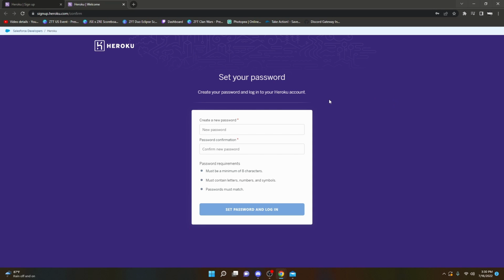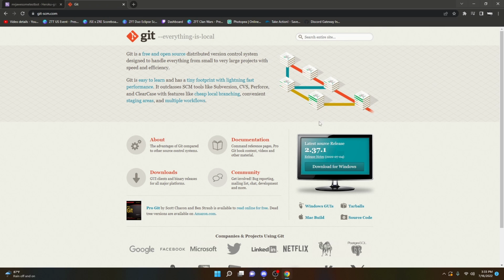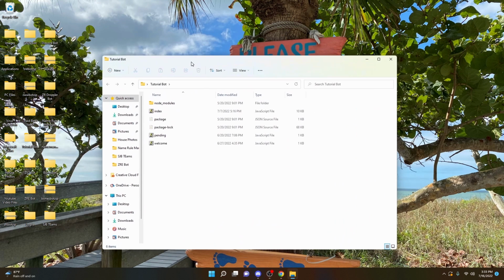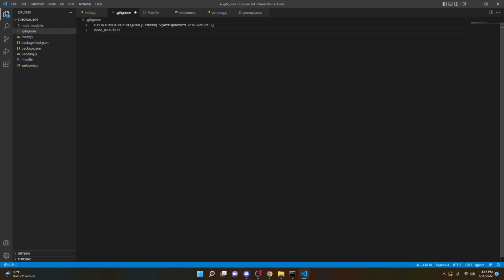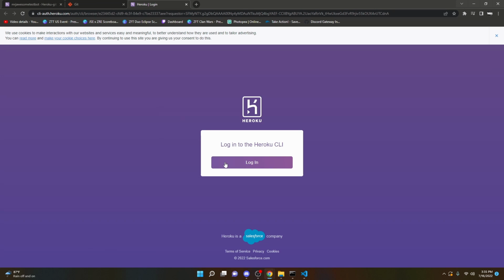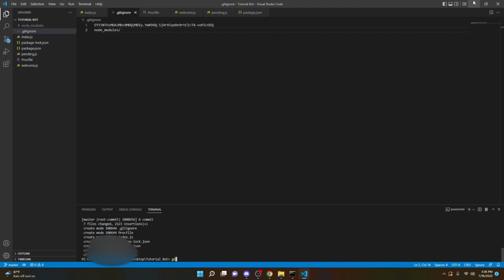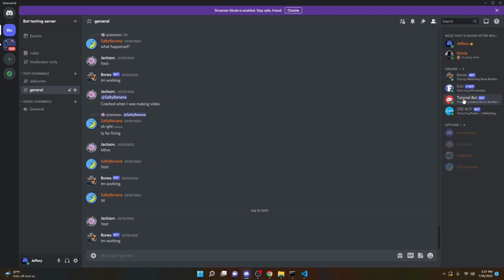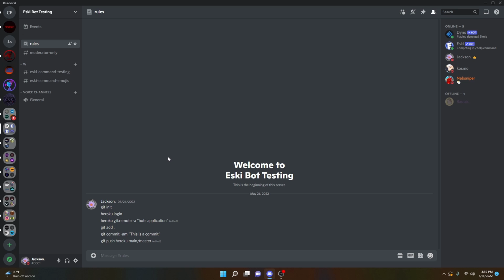How to get your discord bot online 24/7 FOR FREE - Part 2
In this video, I will show you how to get your discord bot to stay online 24/7 for free.

I MADE A DISCORD BOT! All the links to add it are below... it would be great if you could add it to your server!